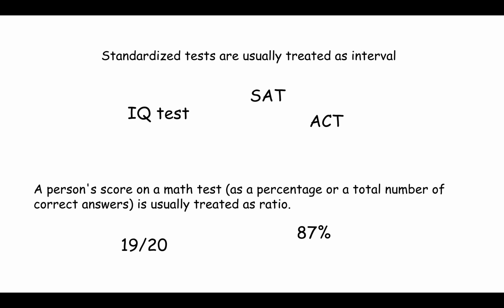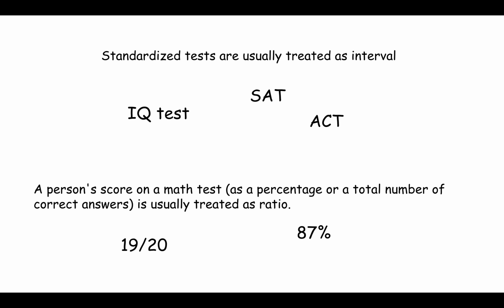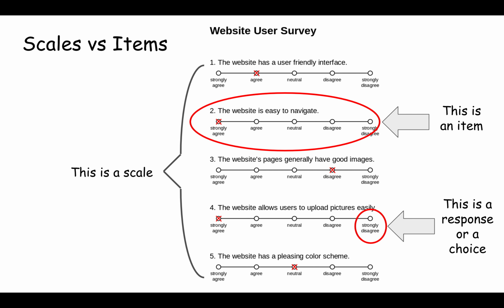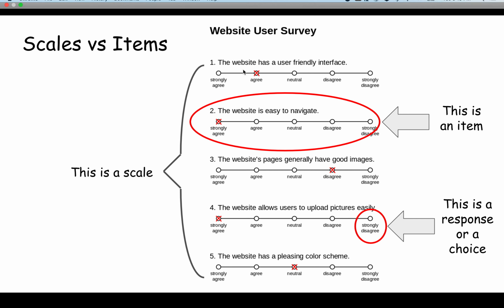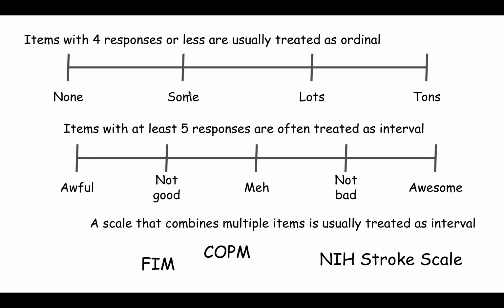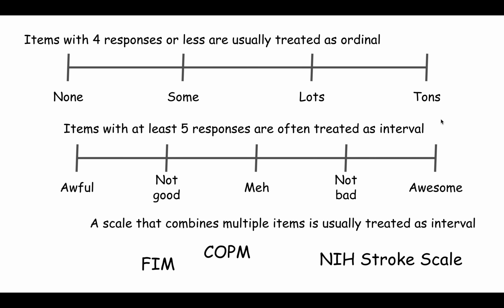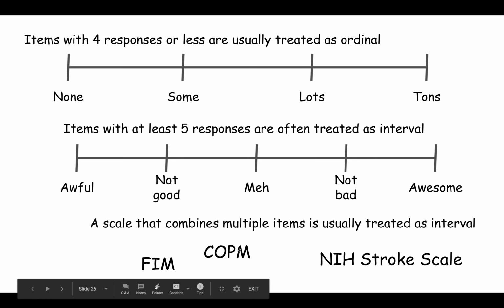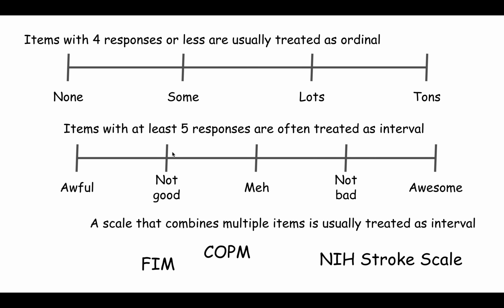levels of measurement edge cases